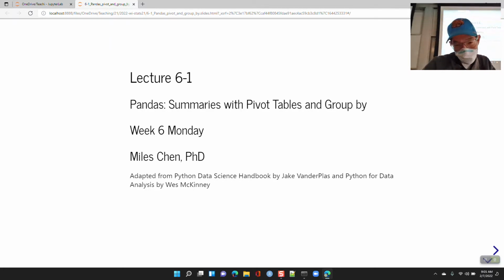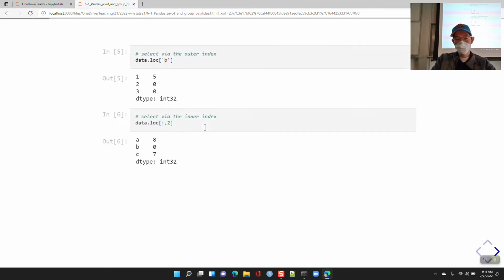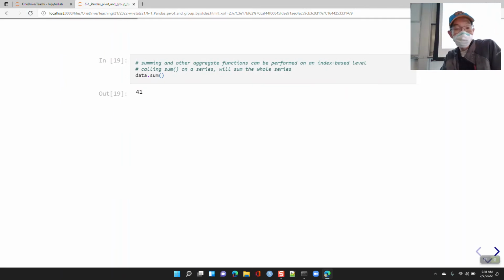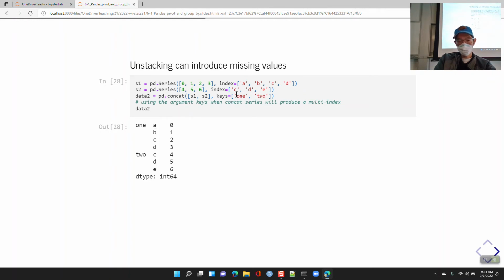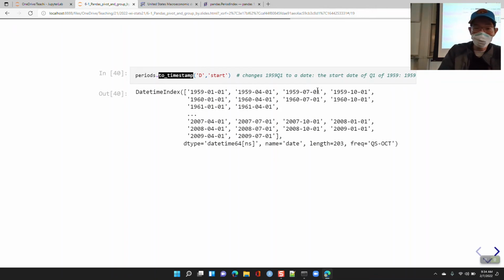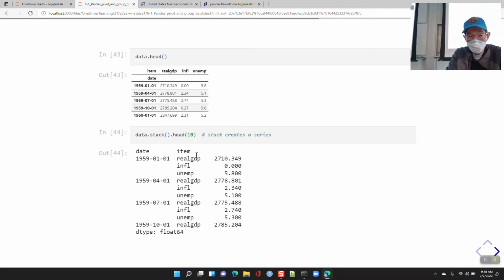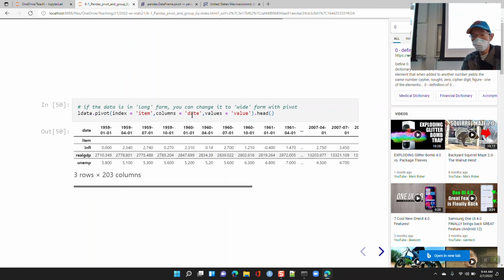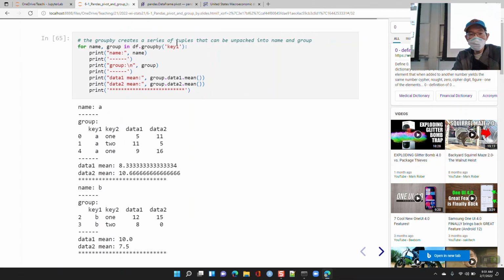Stats 21 - 2022-02-07 - Week 6 Monday - multi indexes and pivoting data with Pandas